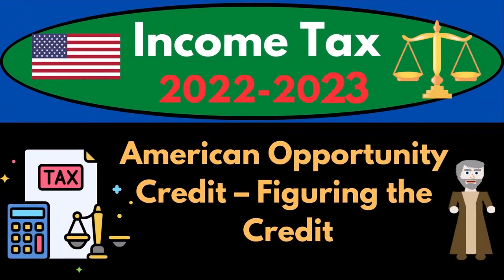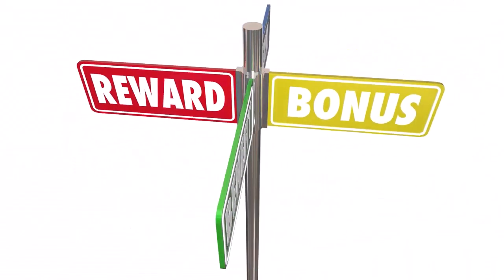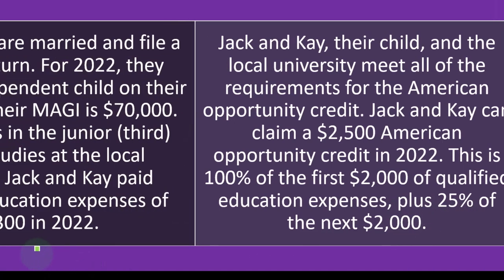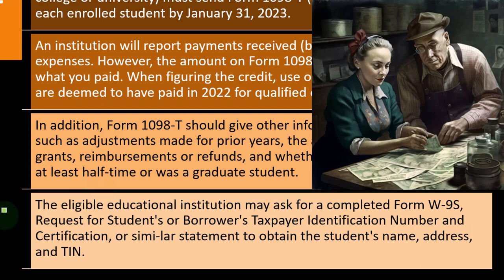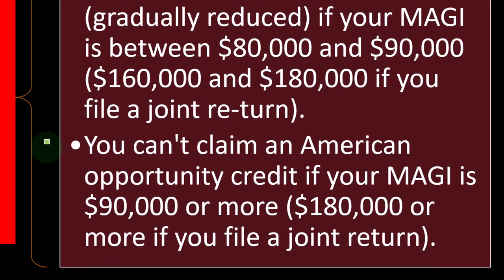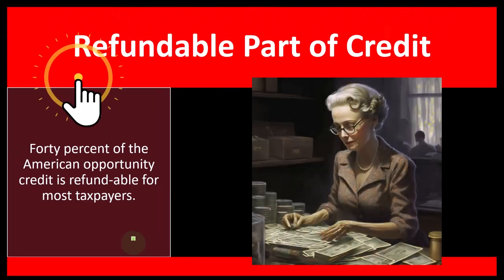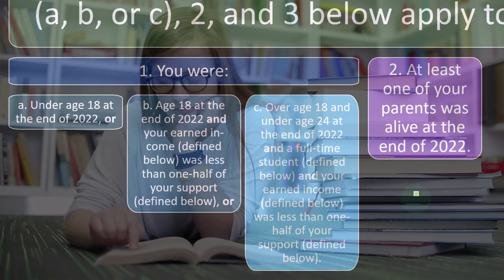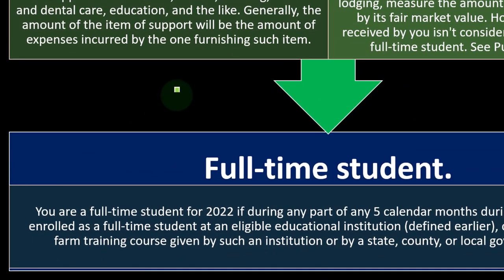American Opportunity Credit – Figuring the Credit 8739 Income Tax Preparation 2022 - 2023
American Opportunity Credit – Figuring the Credit